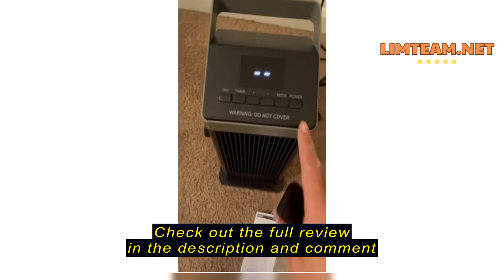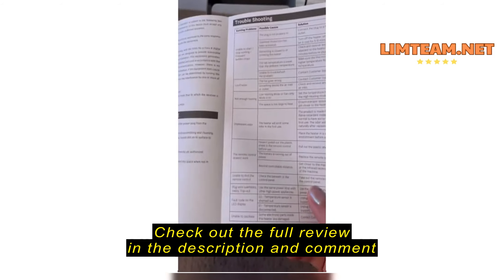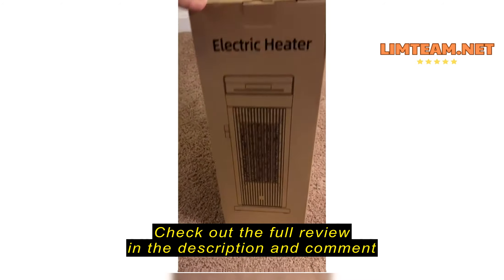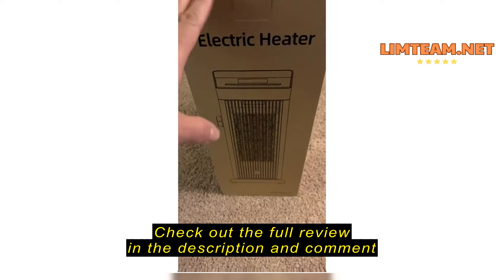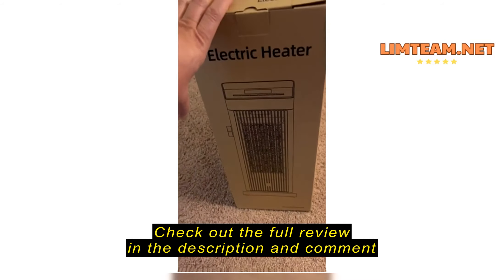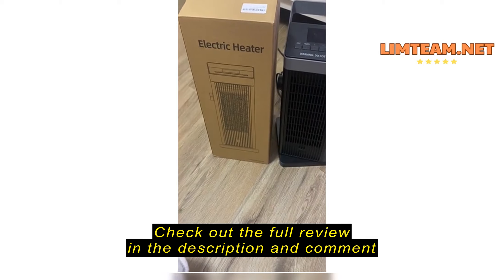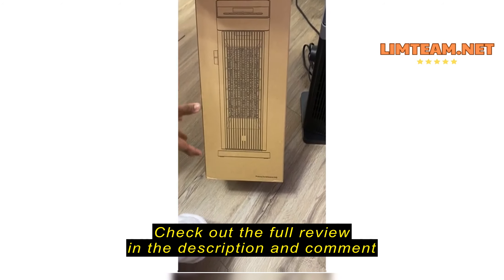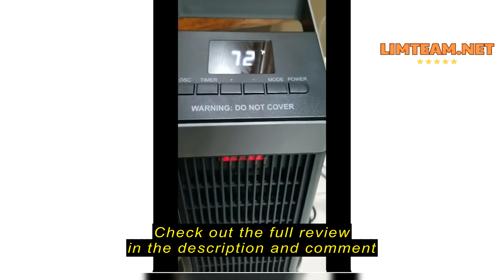Review BREEZOME Space Heater, 1500W Fast Heating Heater for Indoor Use, Ceramic Electric Heater for